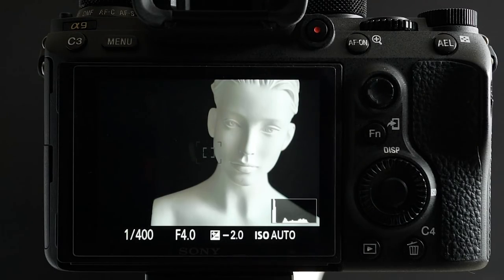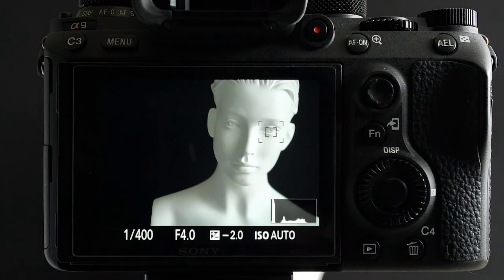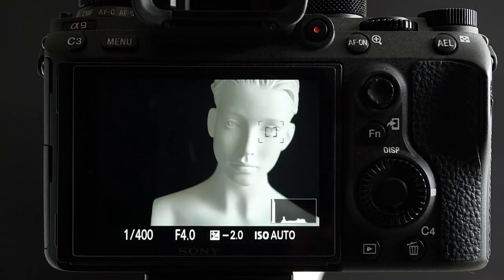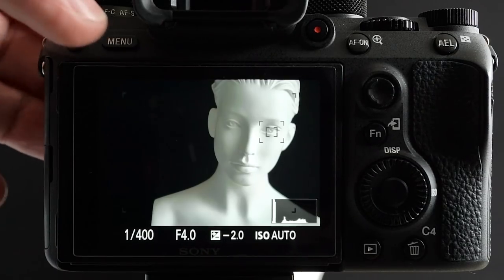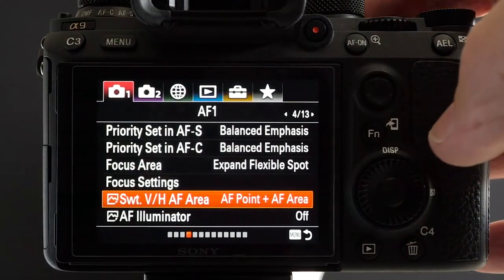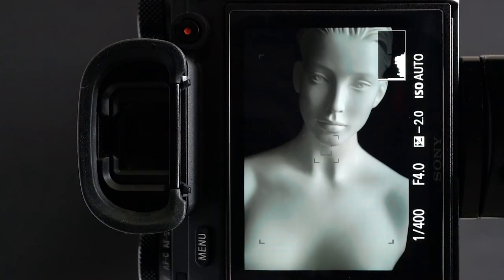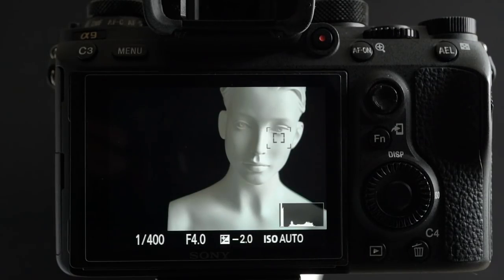Sony Alpha Custom Settings: Switch Vertical Horizontal AF Area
Advanced AF settings for the A9 and A7RM3 Cameras.
Switch Vertical Horizontal AF Area